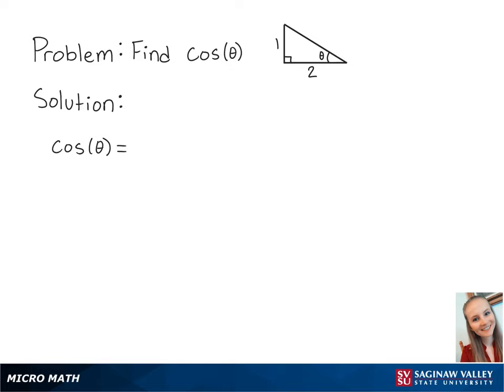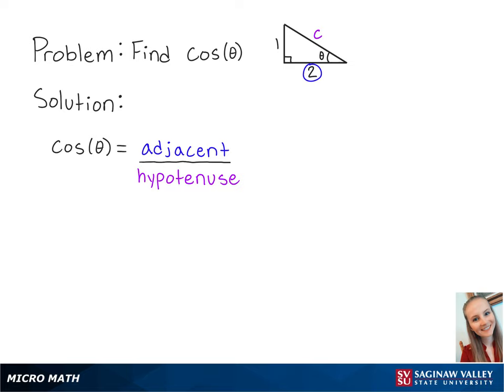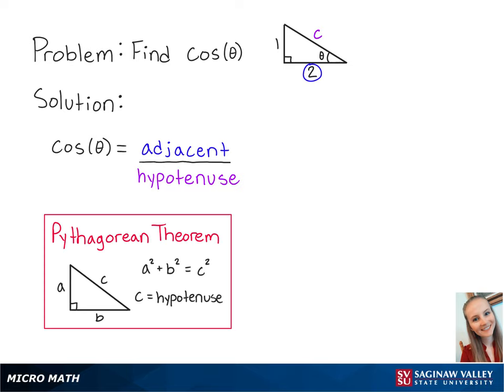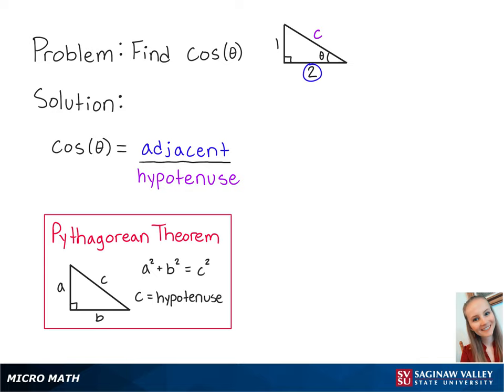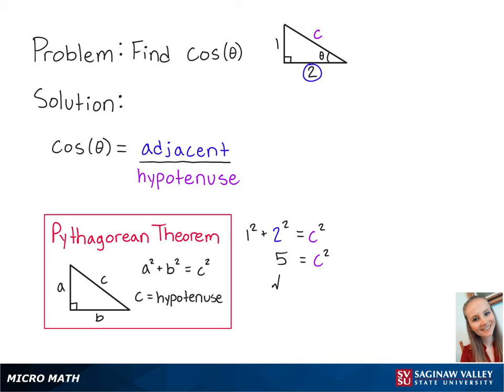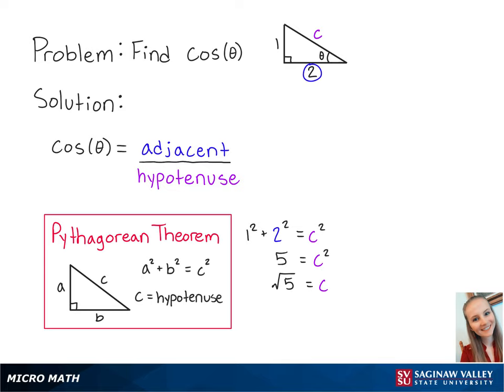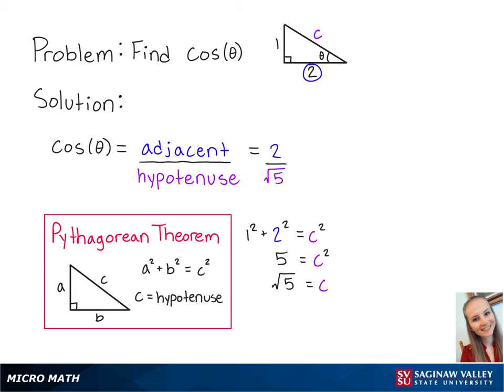Right Triangle Trigonometry: Find cos (𝜃) for the given right triangle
Erin from SVSU Micro Math helps you evaluate cosine of an angle on a right triangle.

Problem: Find cos (𝜃) for the given right triangle